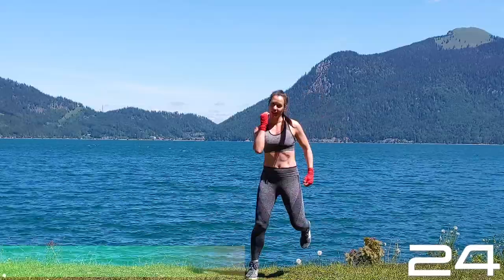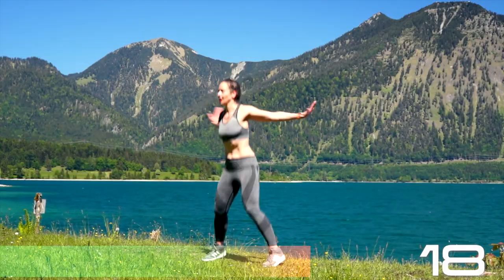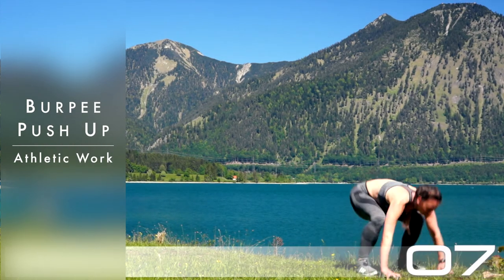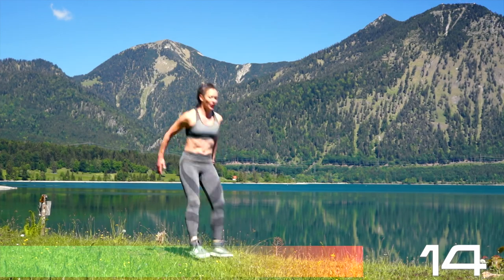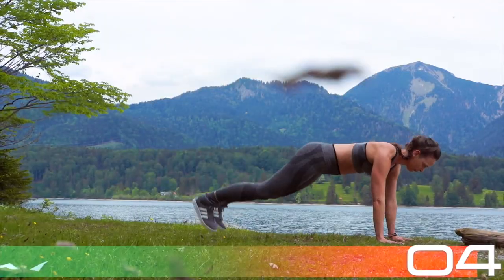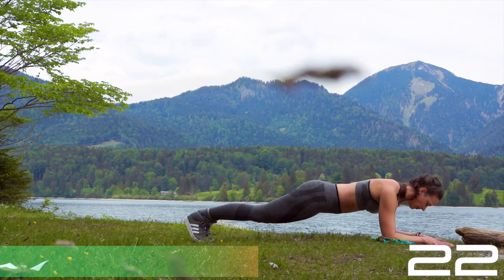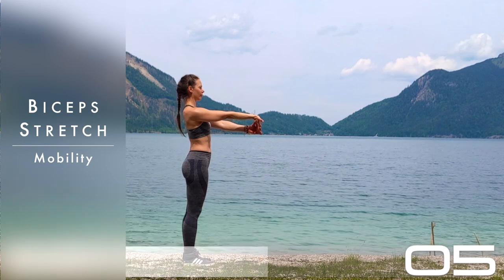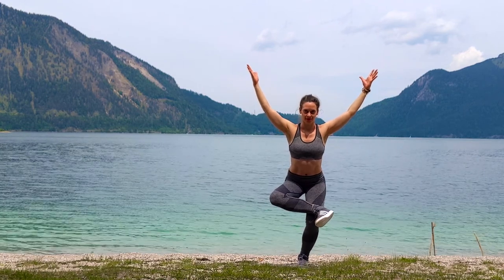Athletic Work Level 3 | Espresso Workouts HIIT Boot Camp #17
This is where you can show off what you have learned. You have come a long way. Now hit it! Progression is key!

Every workout session features a warm up, HIIT workout, stability training and mobilising stretches.

Increase your vitality and wellbeing - push beyond your limits! Join Now!

Tip jar any amount if you wish to support me in creating more amazing workouts:

The HIIT Boot Camp is a high intensity and high impact workout that requires a good fitness level.

This Workout Series contains jumps, runs and dynamic plank exercises.
You need good balance as well as core strength to perform the exercises correctly.

To prepare your body if needed, please follow the beginner to intermediate Workouts Series: